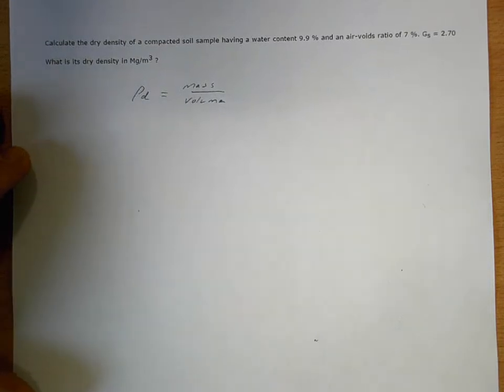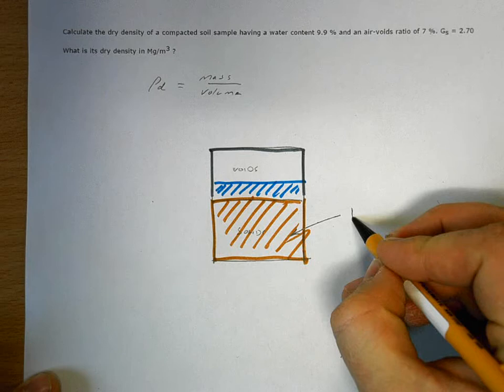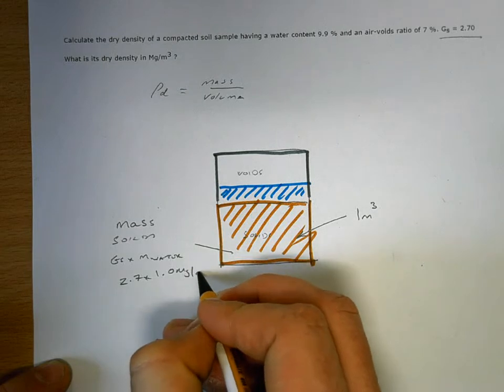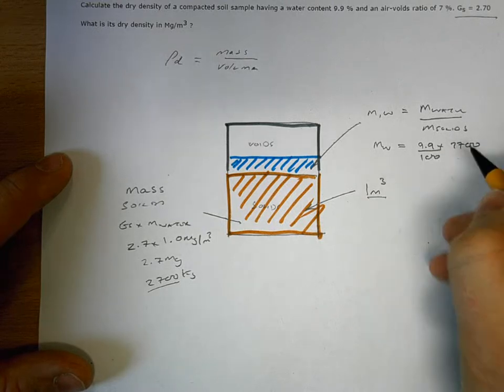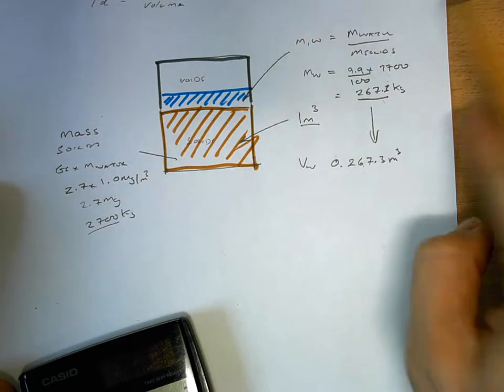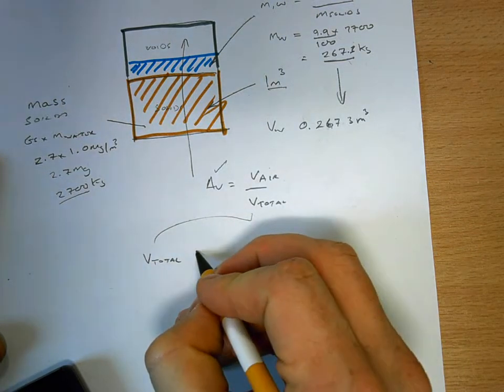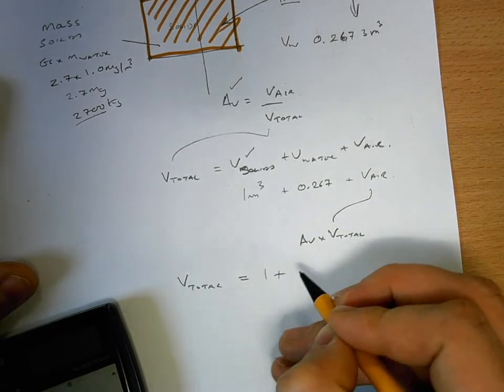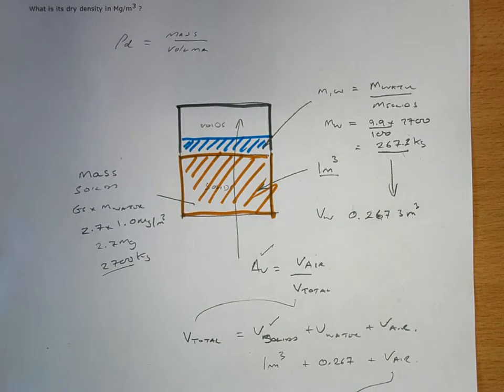Soil Mechanics - Dry Density Question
Finding the dry density when you are given moisture content, specific gravity and air-voids ratio